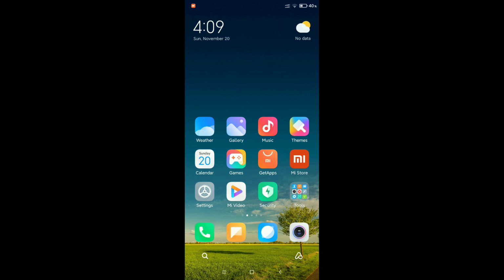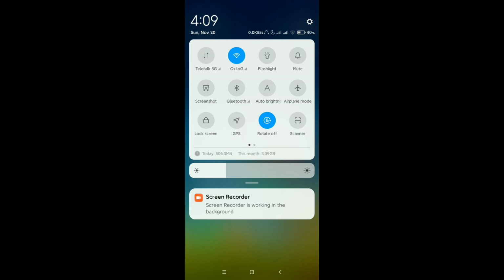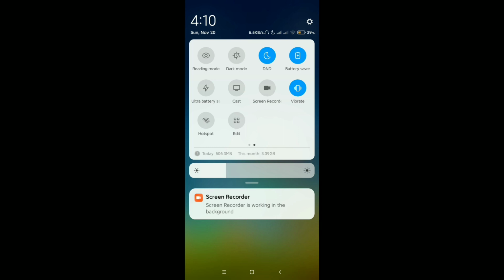How To Turn On / Off Battery Saver Mode On Xiaomi Mobile